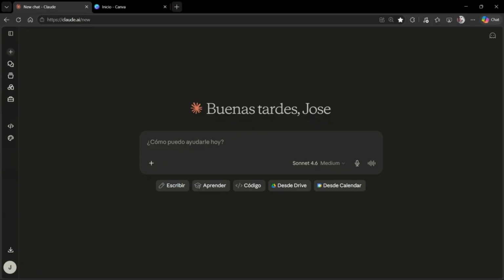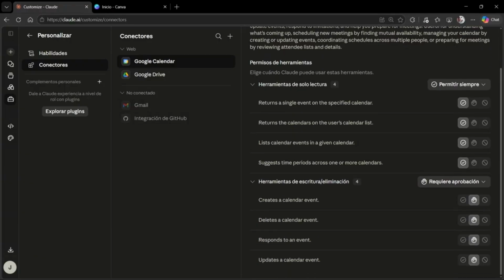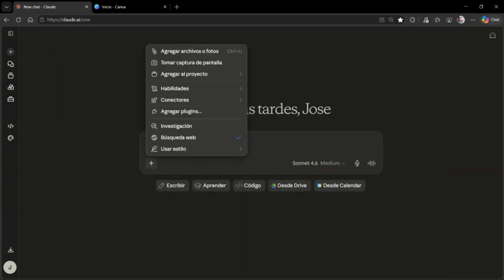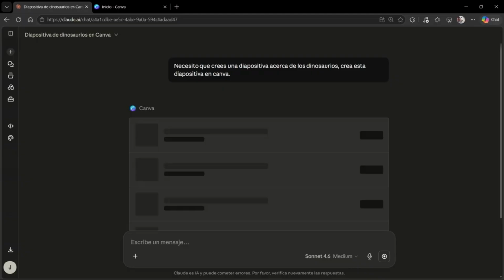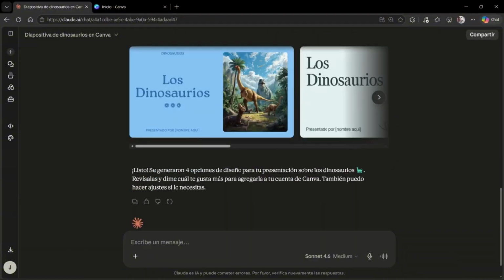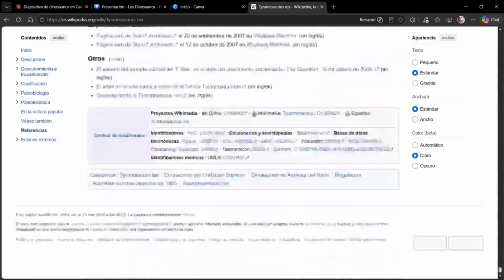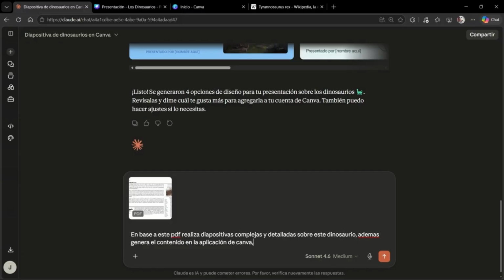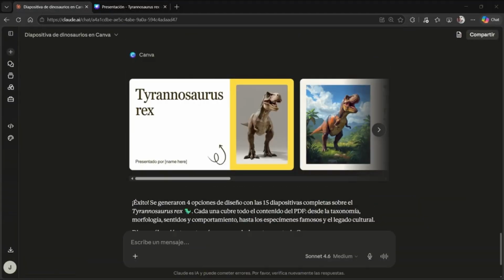I Tested Claude AI With Canva and Got Stunning Results (2026)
In this video I'll show you step by step how to design professionally by combining Claude and Canva, perfect for beginners in 2026. The method is very simple and clearly described in the video. Follow all of the steps & learn how to generate creative ideas and engaging copy with Claude AI, bring them into Canva to create social media posts, presentations, posters, and all kinds of stunning visual designs, without any prior experience in graphic design.